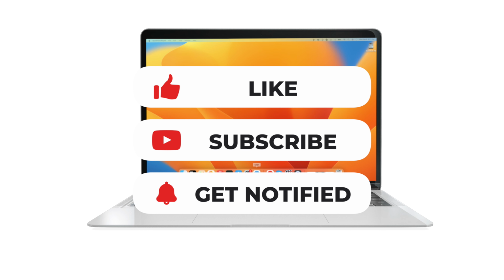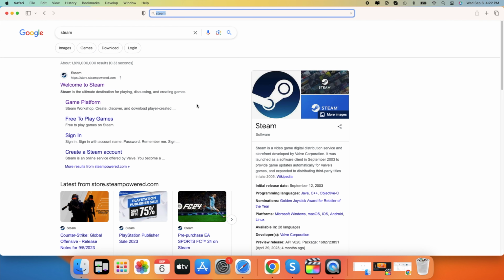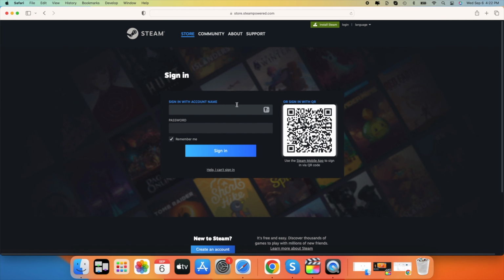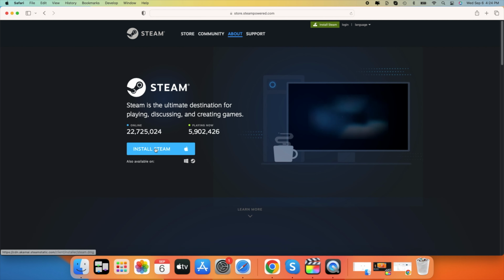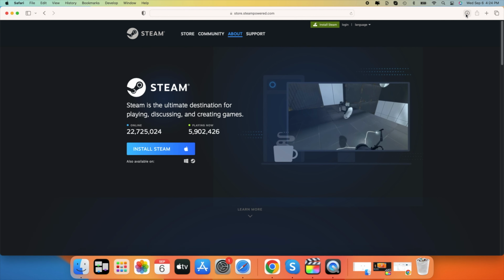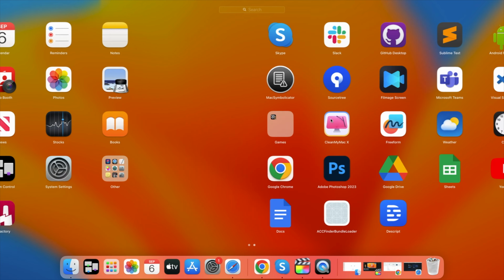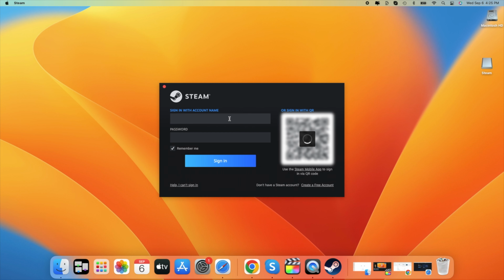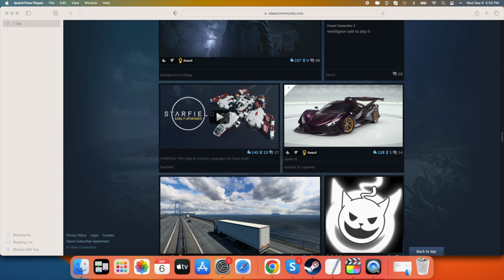How to download steam on mac | Aim Apple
"Ready to dive into the world of gaming on your Mac? Learn how to download Steam, the ultimate platform for gamers. This step-by-step guide will walk you through the process, ensuring you're all set to explore a vast library of games.

Get ready to level up your gaming experience on macos! Join us in this exciting journey of gaming on your Mac.